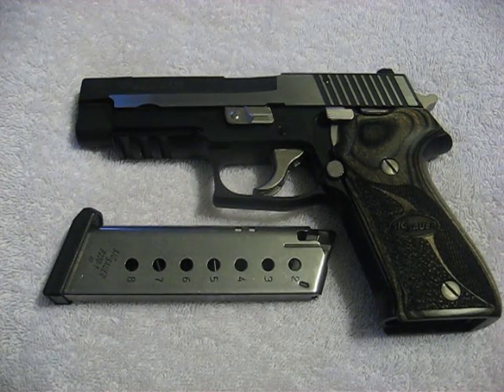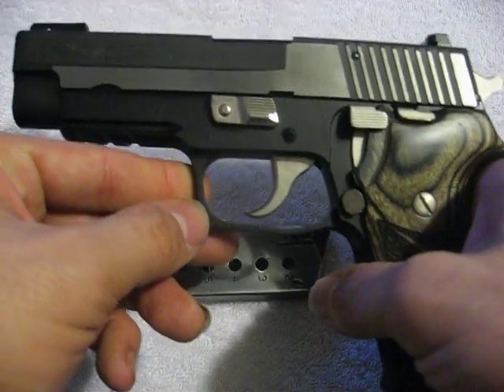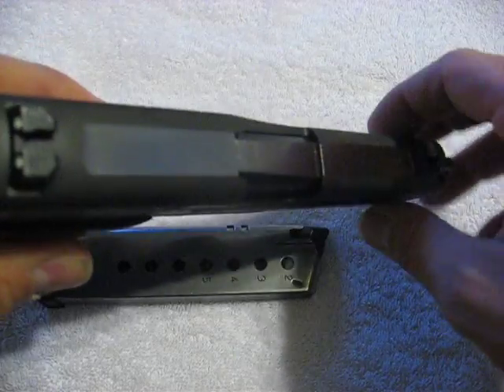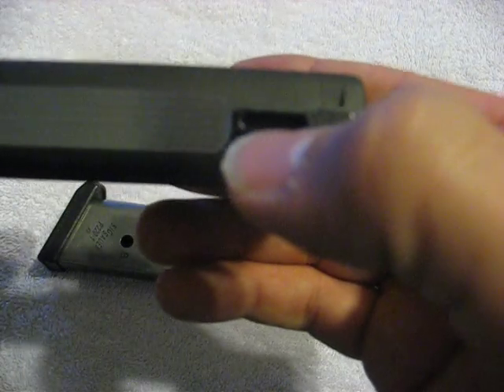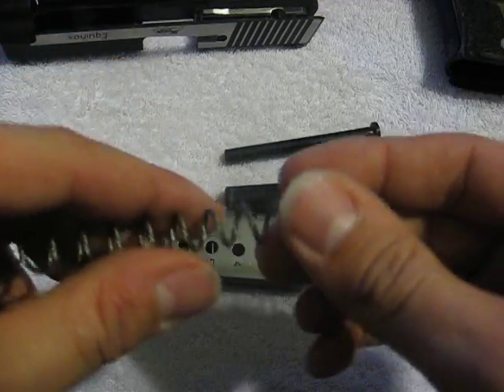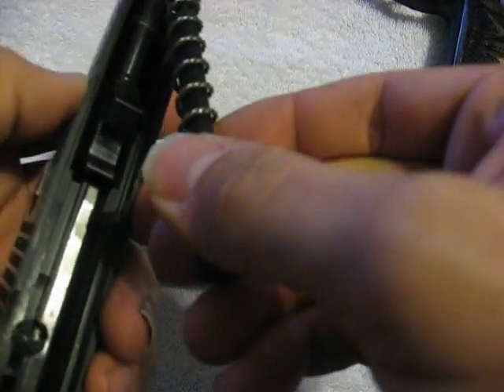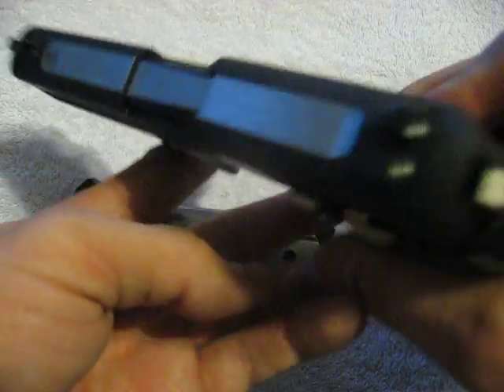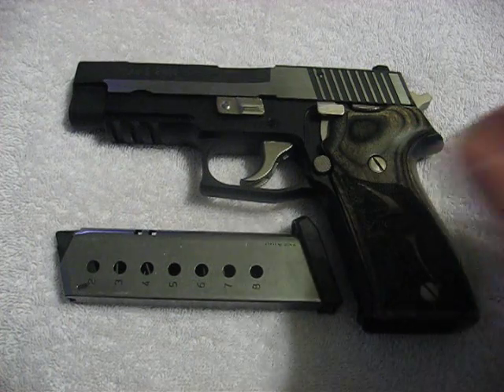Sig Sauer P220 Equinox Pistol Review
This is an amateur review of a Sig P220 Equinox. Enjoy!